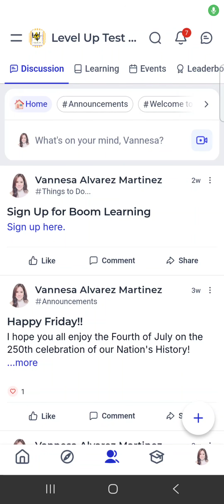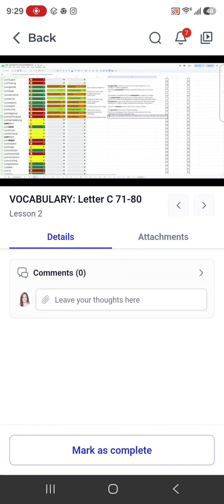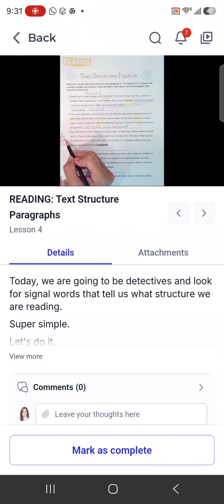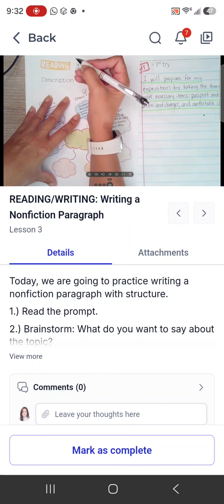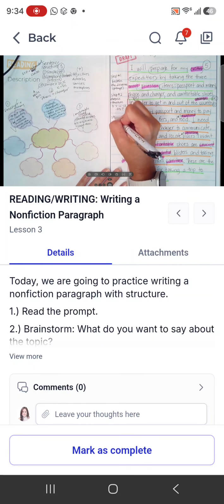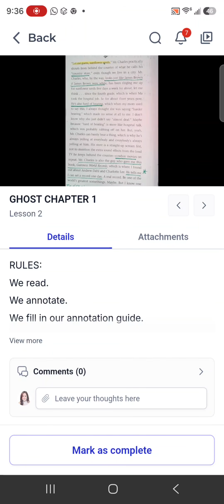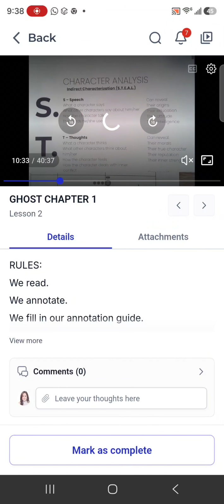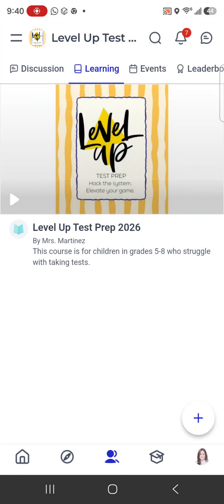July 24, 2026